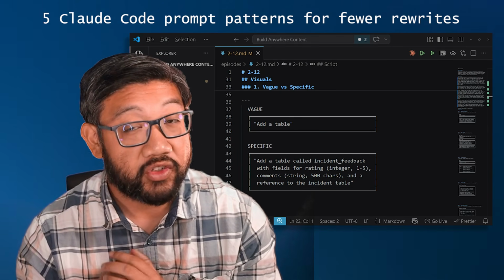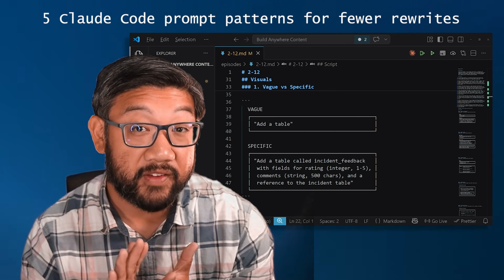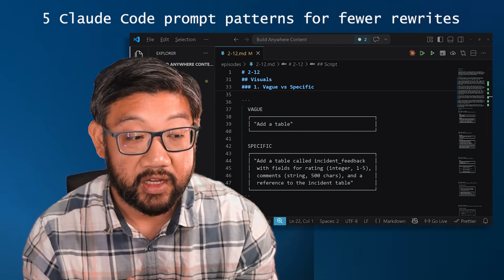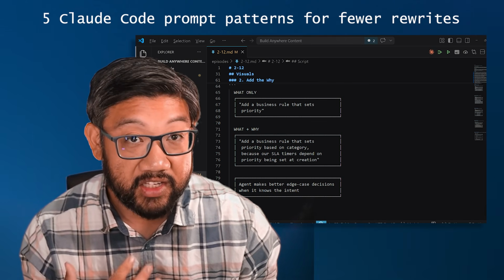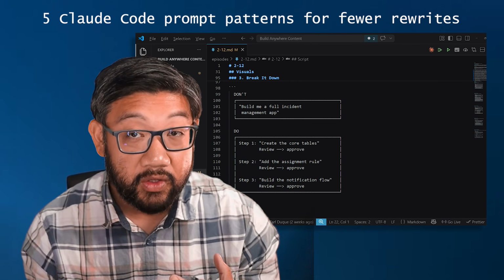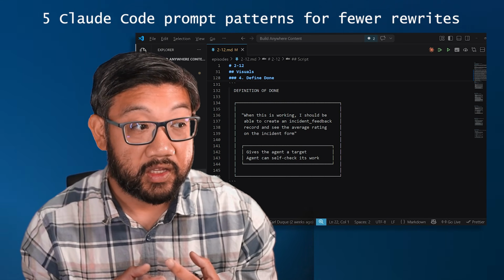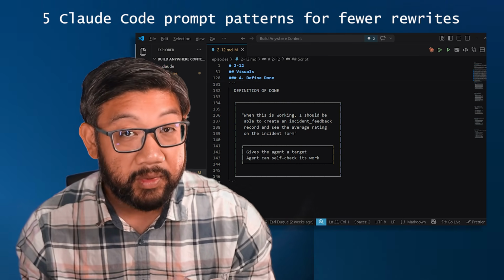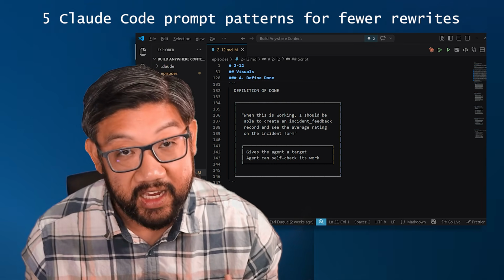5 Claude Code prompt patterns for fewer rewrites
The difference between a frustrating Claude Code session and a productive one usually comes down to the prompt. Here are practical patterns: be specific, give context, break big asks into steps, and tell the agent what "done" looks like. Real examples using ServiceNow SDK projects.